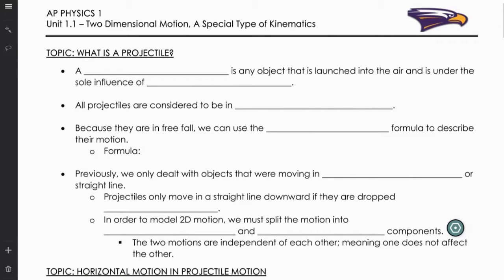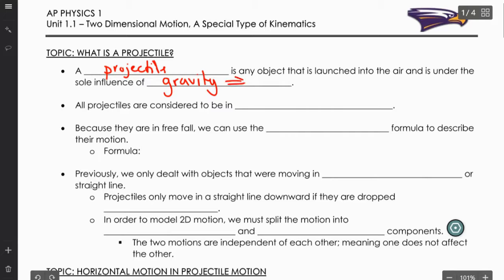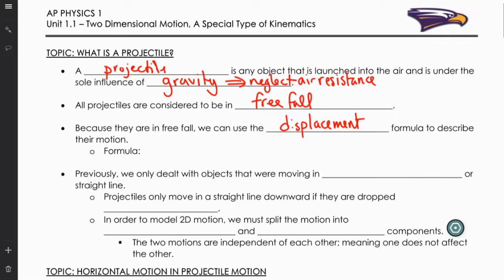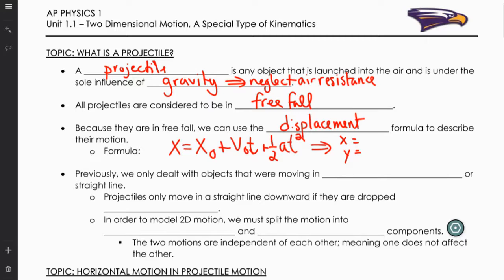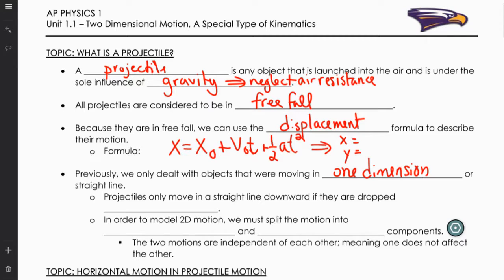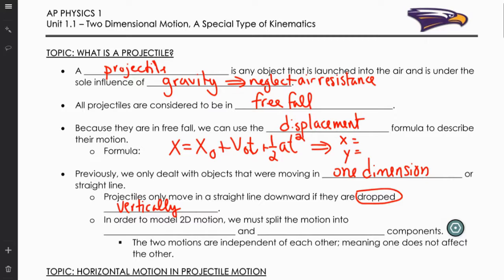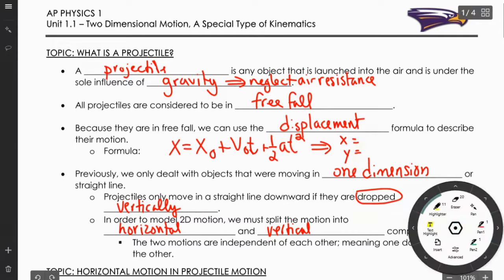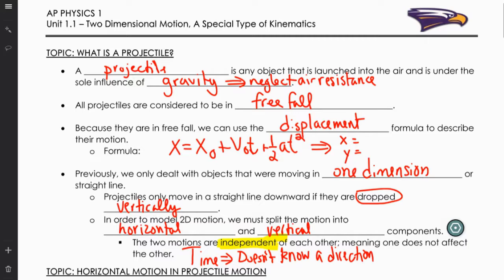AP Physics 1 - What is a Projectile?